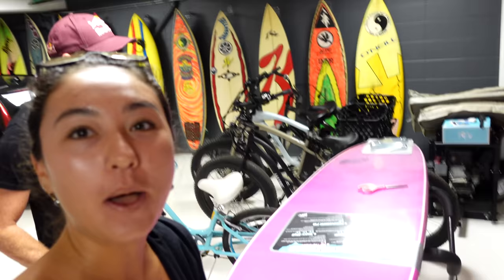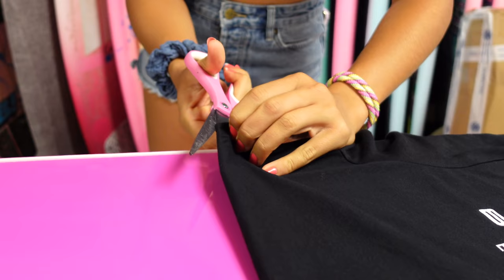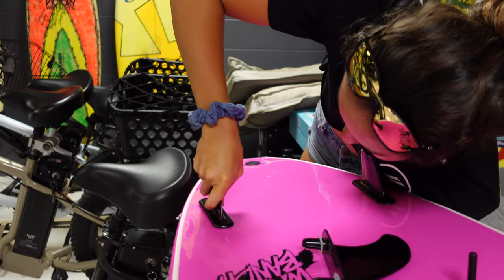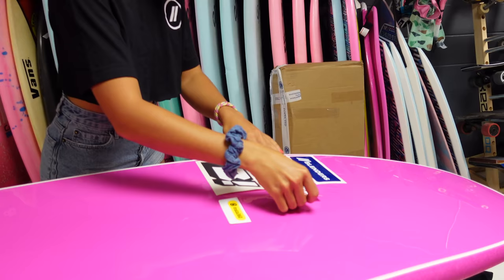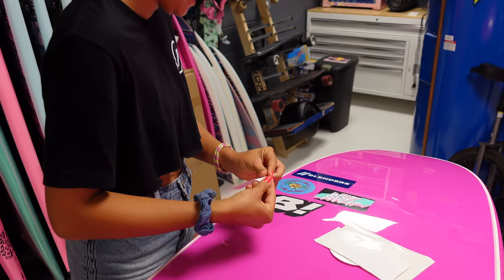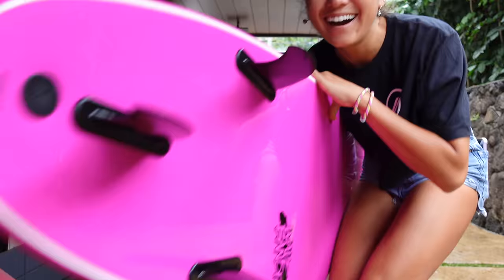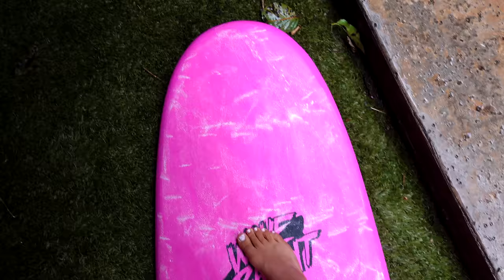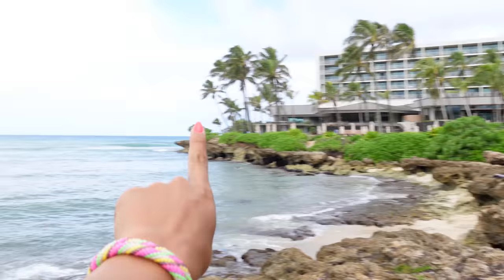EPIC SOFT TOP SURF ON THE NORTH SHORE OF OAHU!! (TURTLE BAY RESORT)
Turtle Bay Resort is the perfect soft top session, especially on my new Wave Bandit!! Wouldn't be here without you all! xx -T

LINKS!!

TINA: Instagram @tina.cohen / Twitter @realtinacohen

Edited by Tina Cohen
Filmed by Tina Cohen, Jamie O'Brien, Bill Martin, Jacob Moss, Emiko Cohen